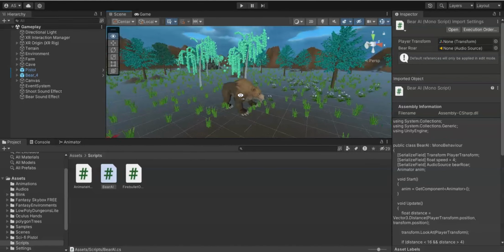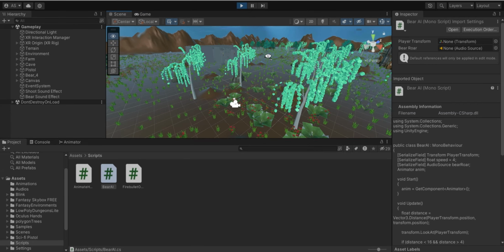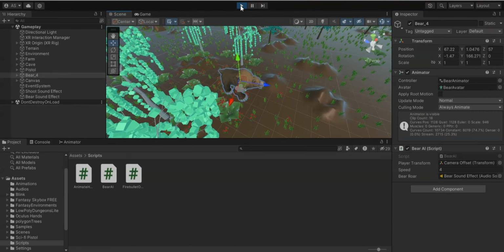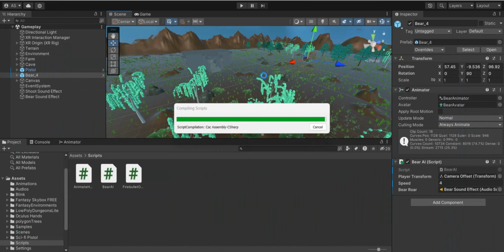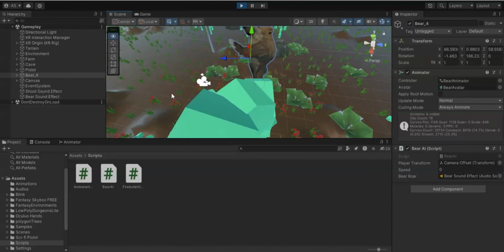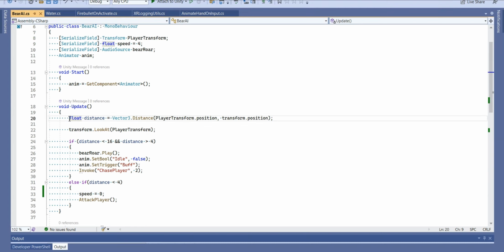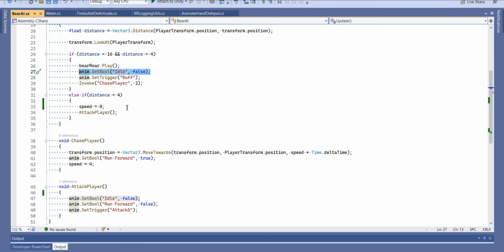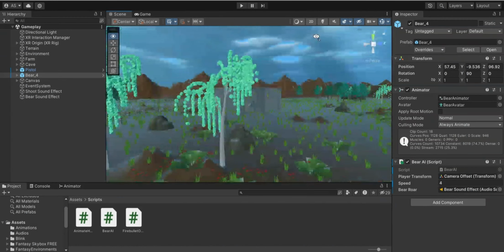Enemy chase player problem solved!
Welcome to our Unity tutorial where we tackle a common game development challenge: enemy sticks to player when chasing it. In this step-by-step guide, you'll learn how to script enemy AI to follow the player.